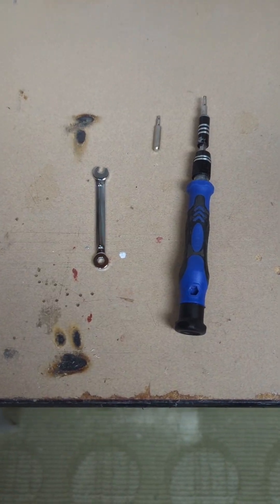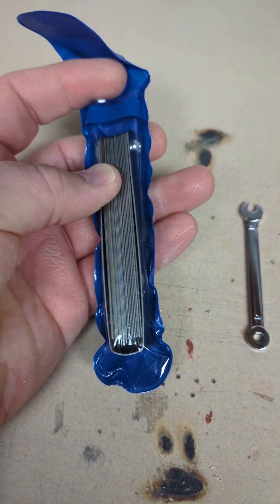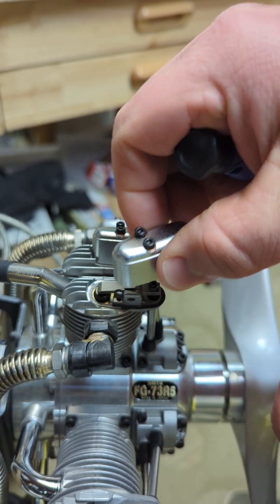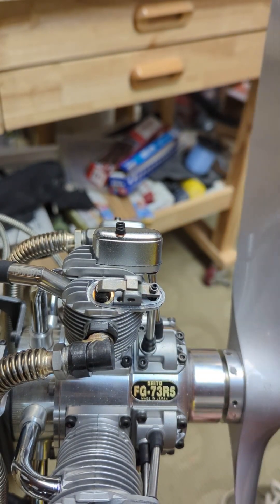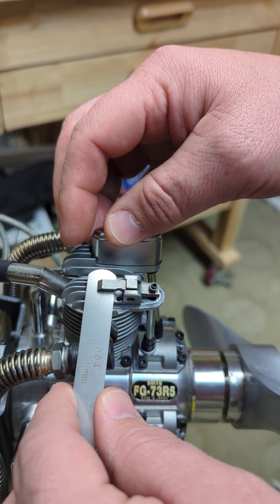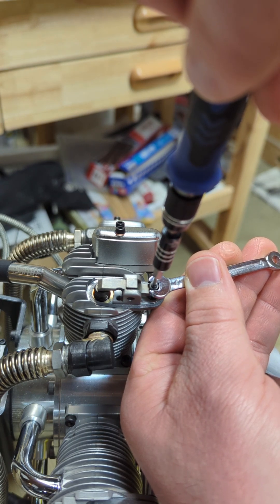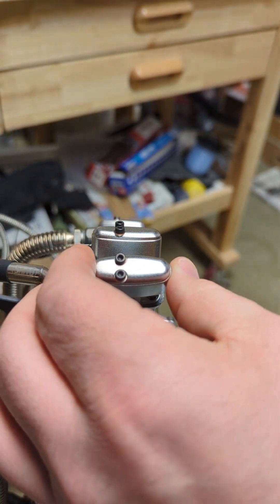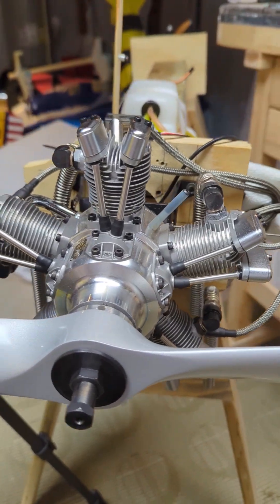Saito Tappet Adjustment on the FG73-R5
Setting the valve lash, or tappet gap, on a Saito engine is not that hard. Here's how.